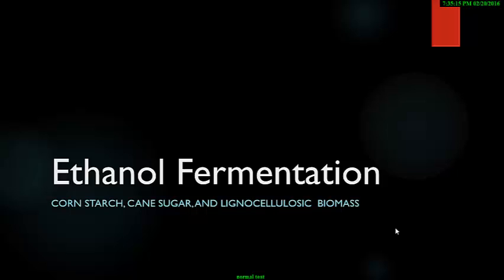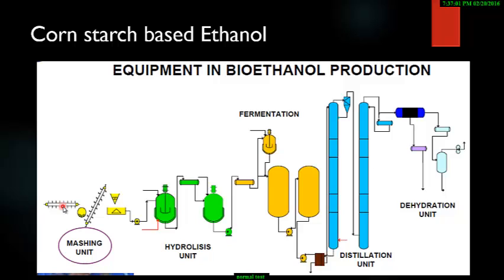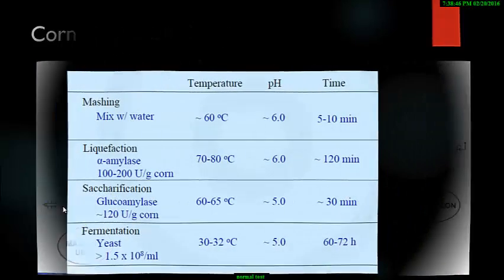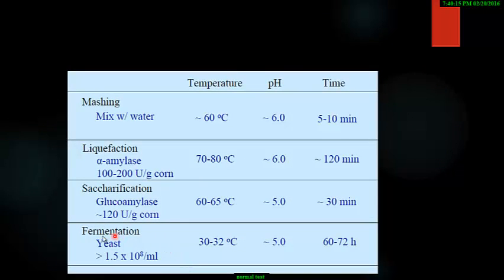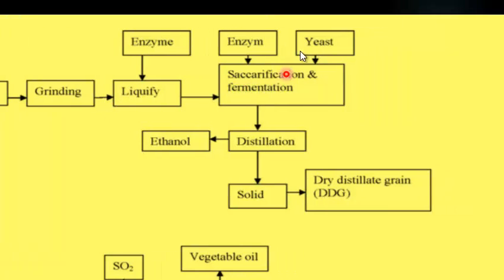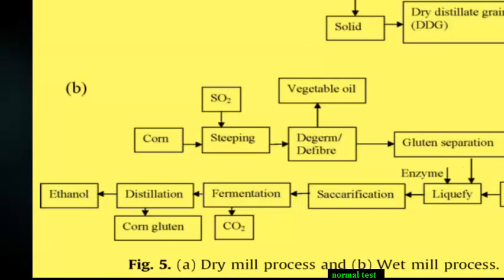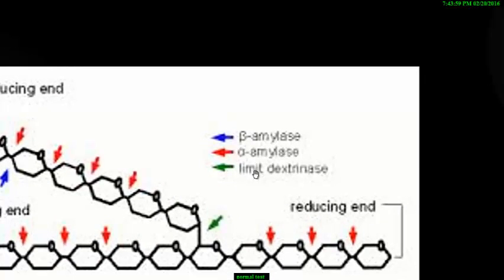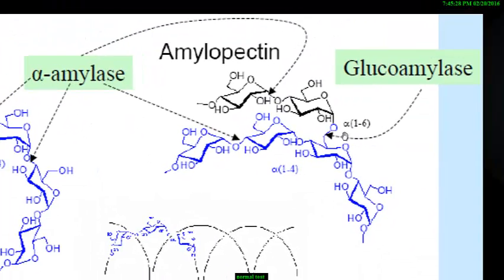Ethanol production from corn starch